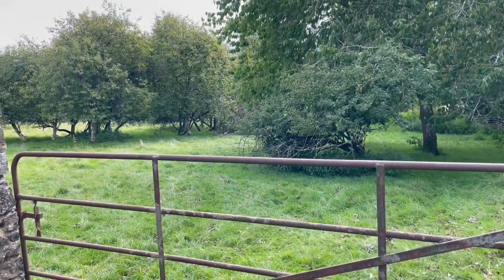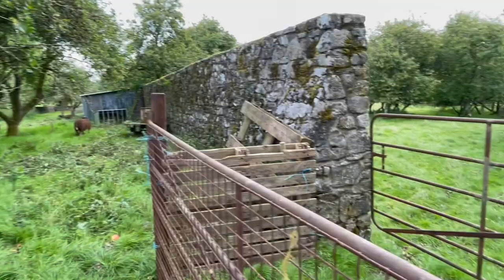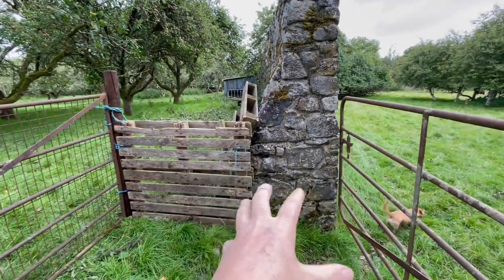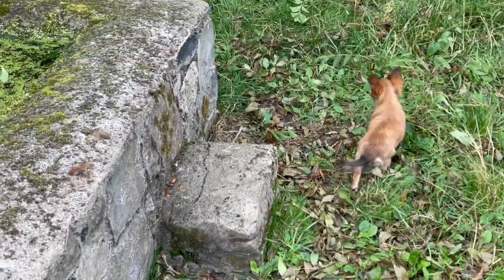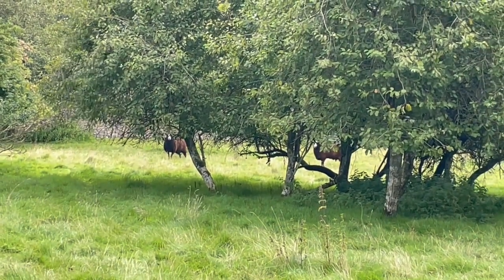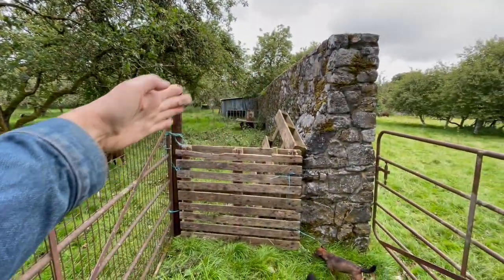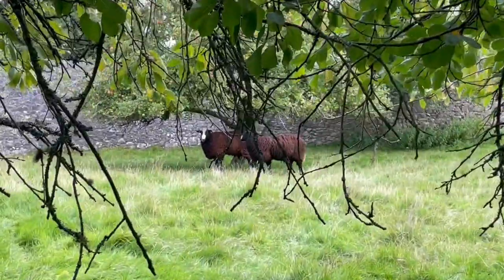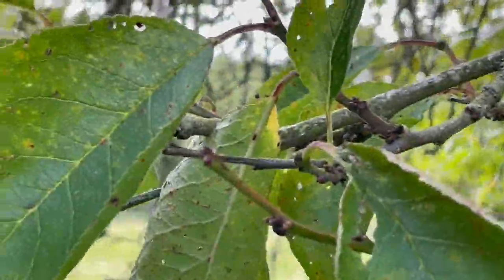An experimental gateway to see if it works before I commit to solid build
To keep myself safe and to prevent any mistakes in fights or in breeding I thinking of creating a more permanent space between these gates.